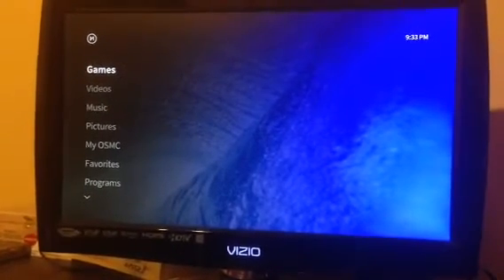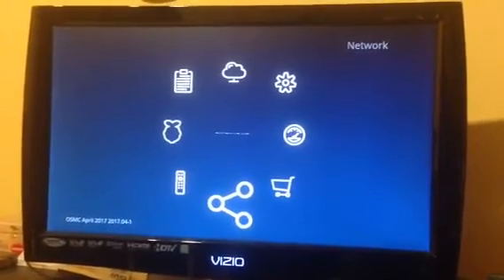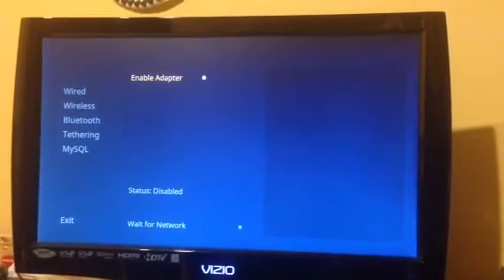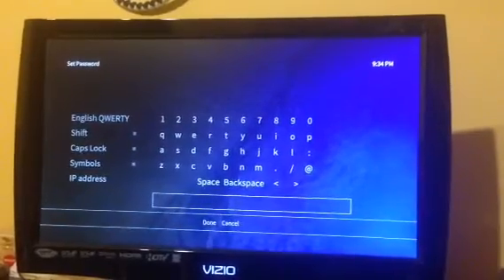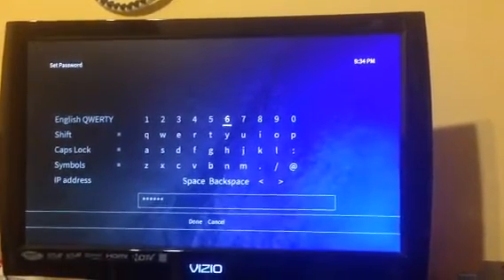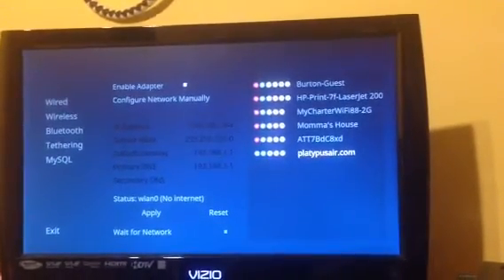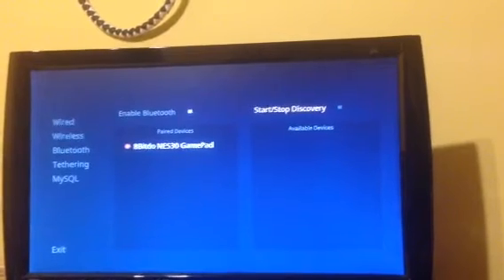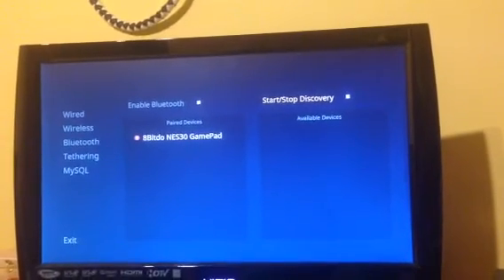Getting wifi working on OSMC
A short, crappy video showing how to establish a WiFi connection on a Raspberry Pi Zero/W running OSMC.